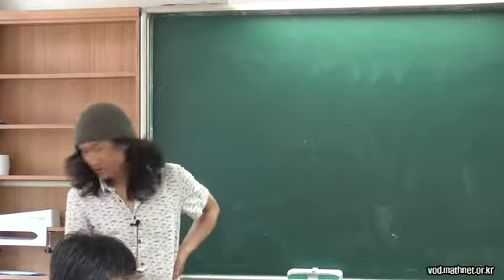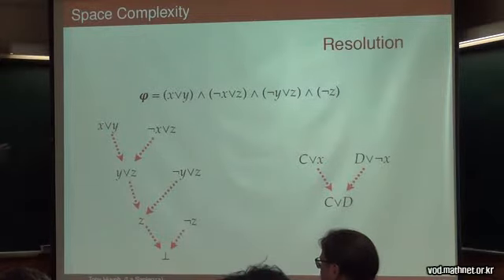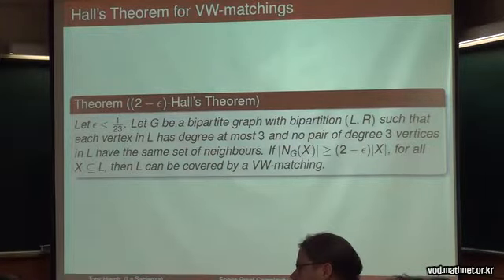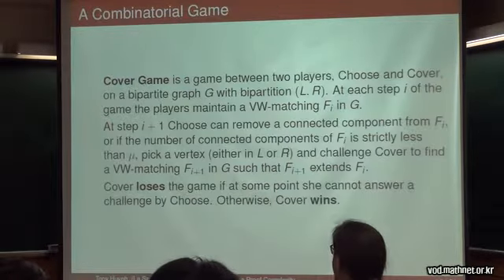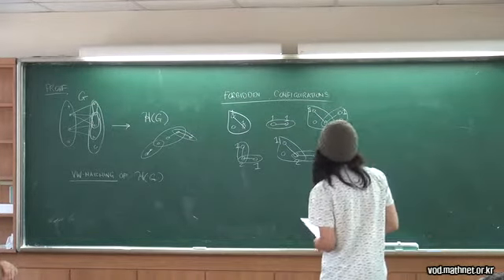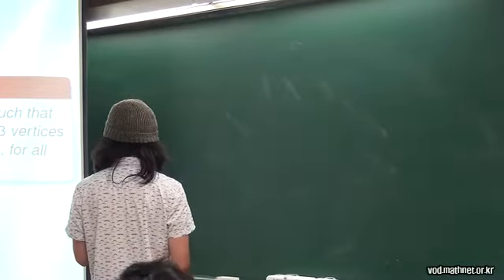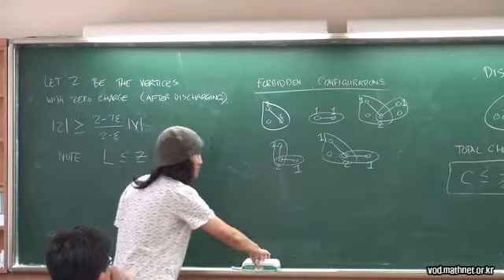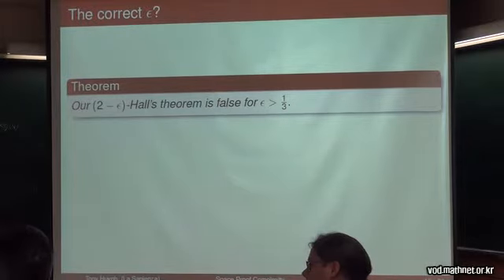Space Proof Complexity for Random 3-CNFs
2015 Discrete Math 세미나
Space Proof Complexity for Random 3-CNFs / Tony Huynh (Sapienza Università di Roma) / 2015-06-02